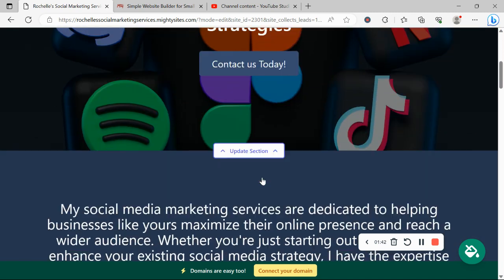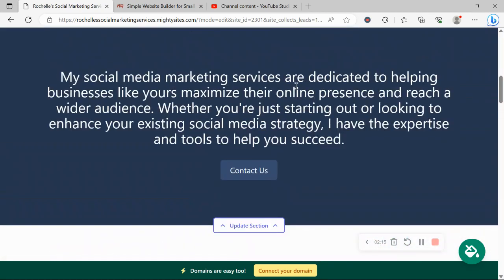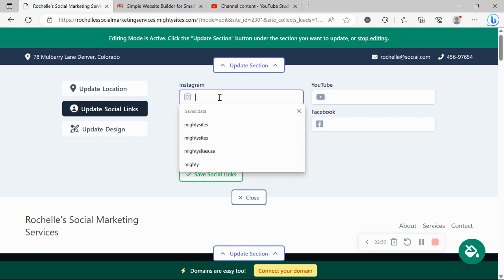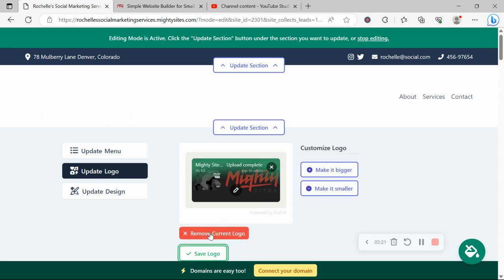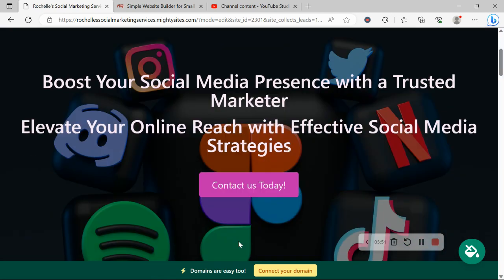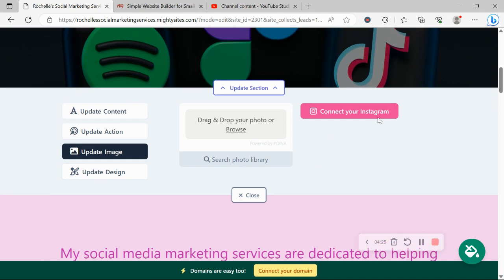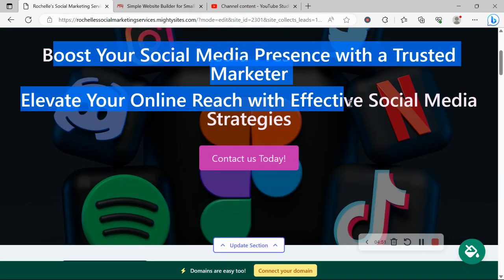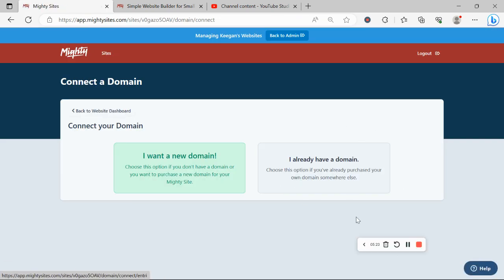Create a Simple Website for Social Media Marketing Business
Create a simple website for your social media marketing business today!

Learn how to make a basic website for your social media marketing business today! In this video tutorial, we show you how to use the Mighty Sites website builder to create a simple, professional website for a social media marketing business. No coding is required!